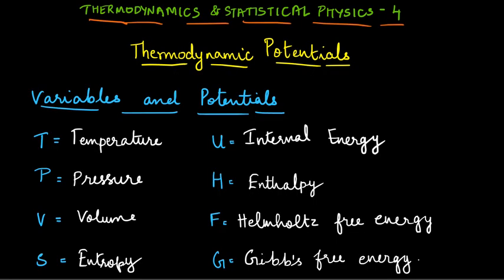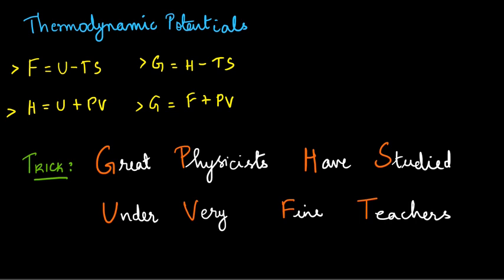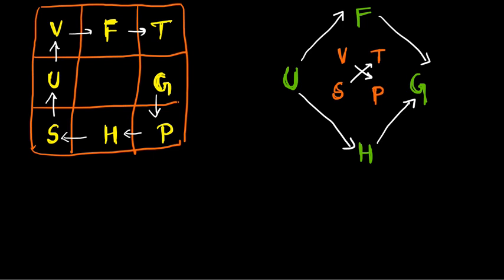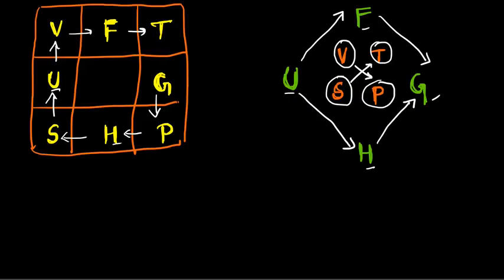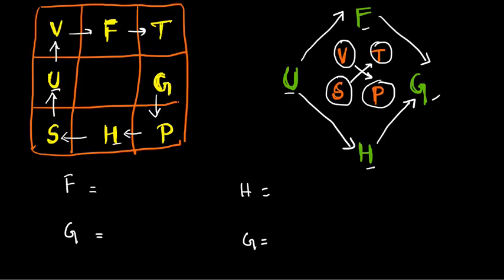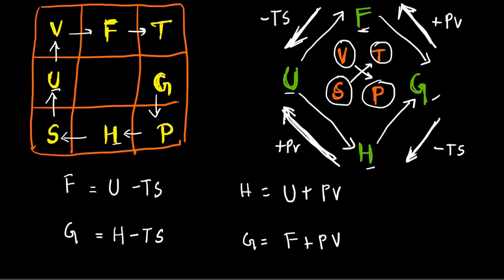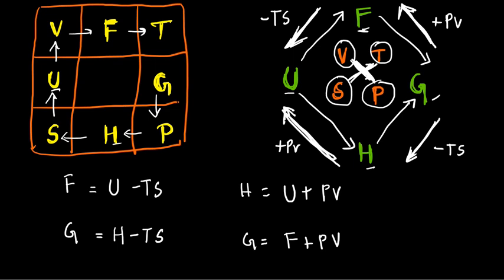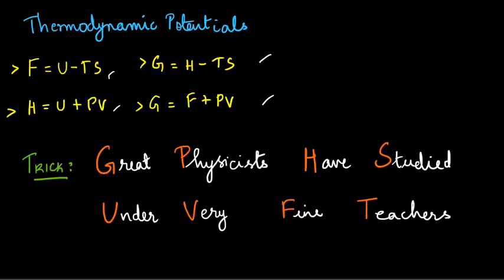THERMODYNAMICS & STATISTICAL PHYSICS-4 ||THERMODYNAMIC POTENTIALS & VARIABLES|| TRICK TO REMEMBER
This video provides the basic concepts and formulas required to solve the problems from Thermodynamics. The topic covered is Thermodynamic potentials and Variables. Also find the trick to remember these formulae!!